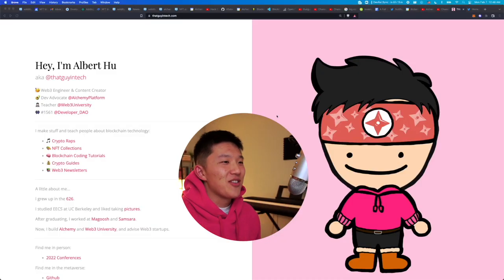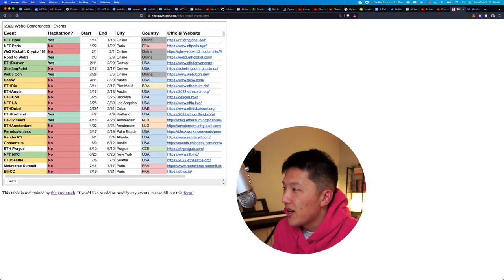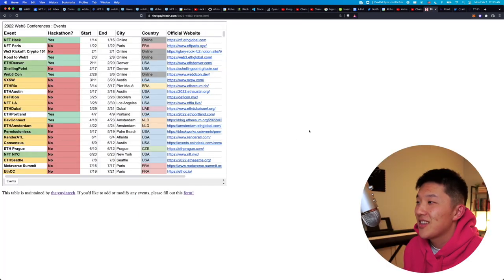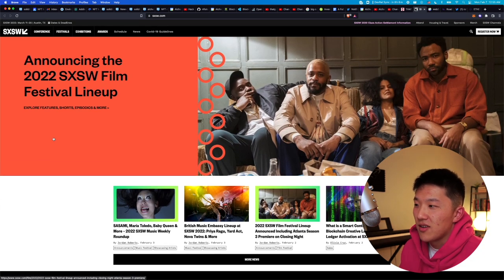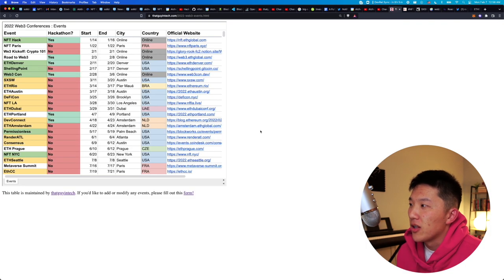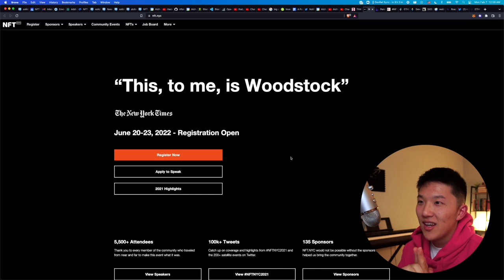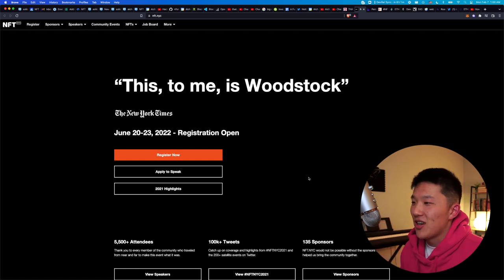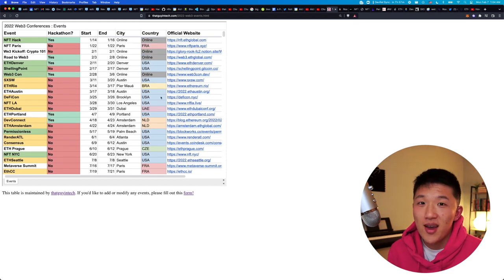Web3 Conferences and Events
Here's my full list of Crypto/Blockchain/NFT Web3 conferences and events for the year.

for the most up-to-date list.